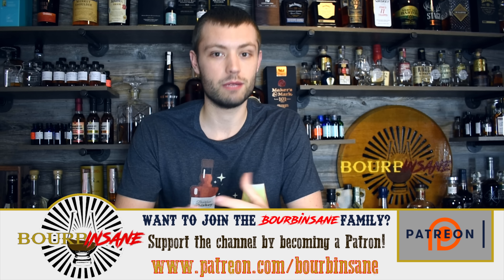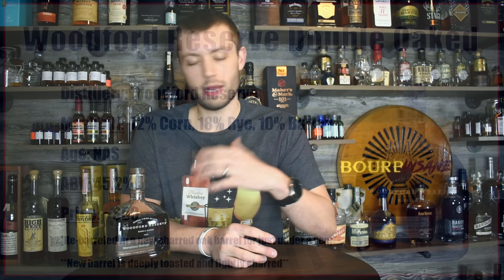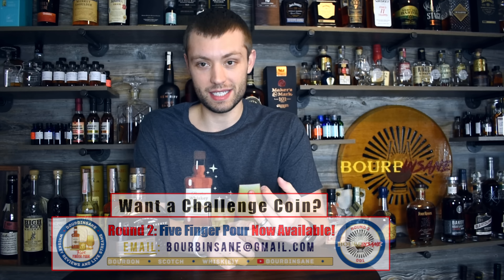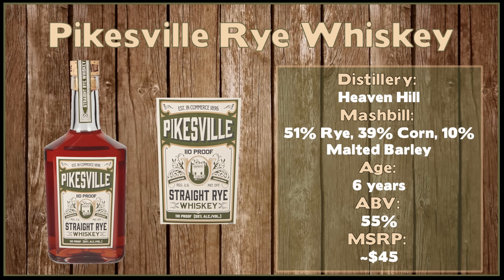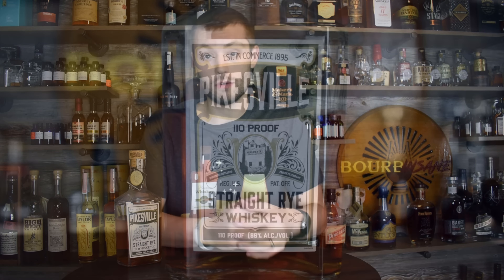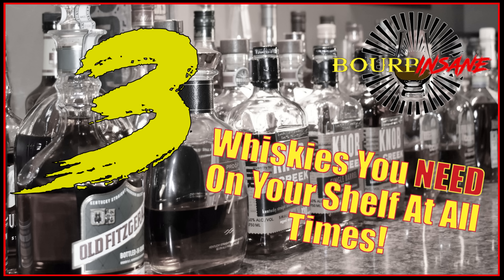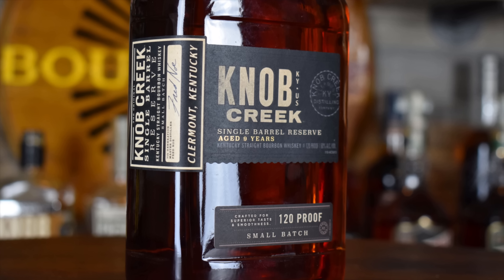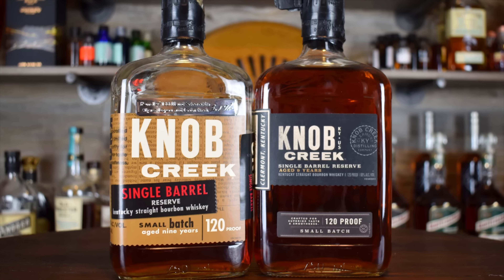Top 5 Available Whiskeys you NEED on your Bar!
Today we are discussing the top 5 whiskeys you should always have stocked in your bar!

Weekly Live Streams and new Whiskey Reviews every Tuesday, Friday and Saturday.